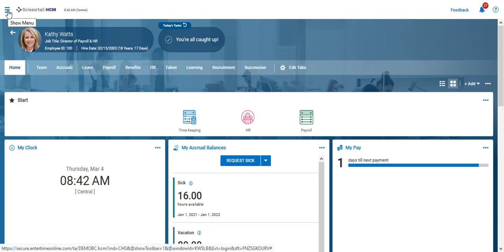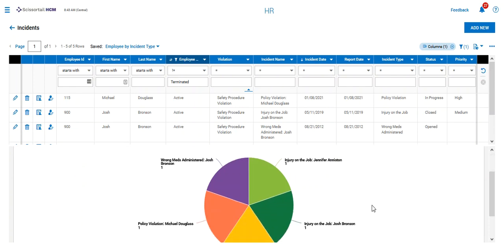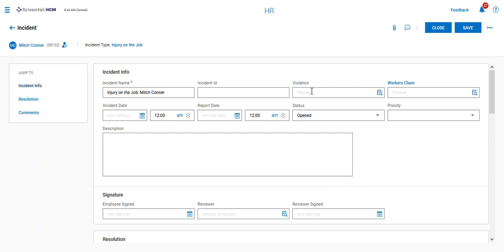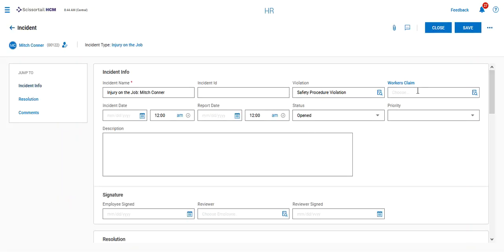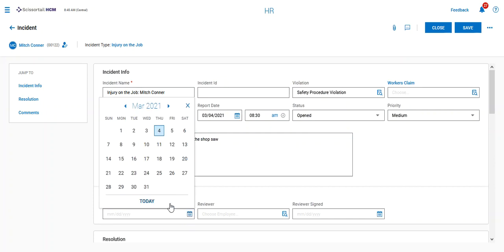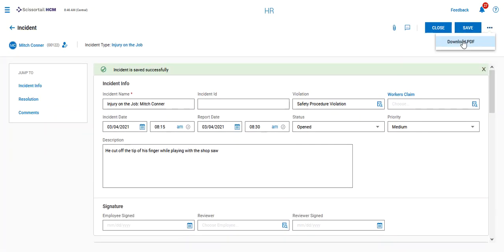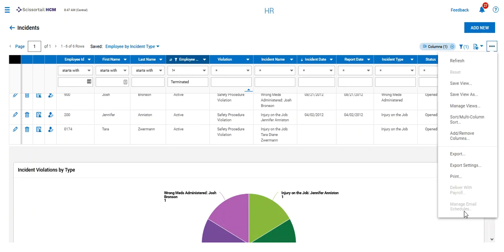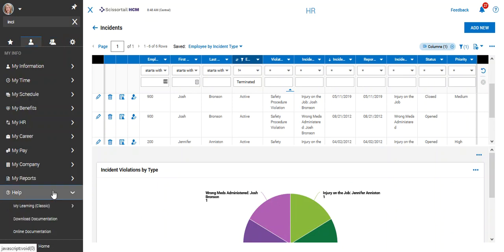Learn How to Quickly & Easily Enter Employee Incidents into UKG!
Learn how to enter employee incidents and disabilities in UKG/Kronos' Scissortail HCM in this helpful tutorial! We'll show you how to add new incidents, customize incident types, and even set up email reports to stay up to date.